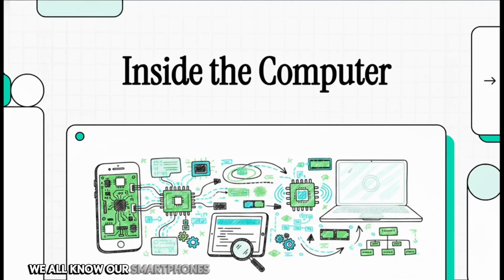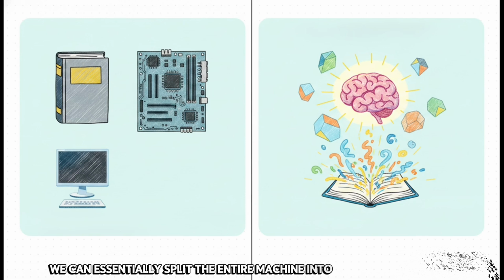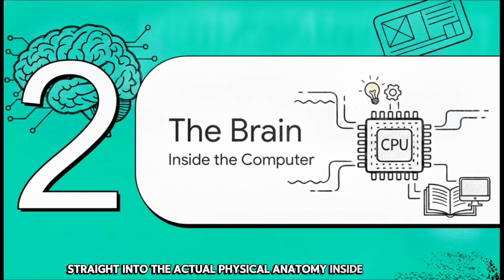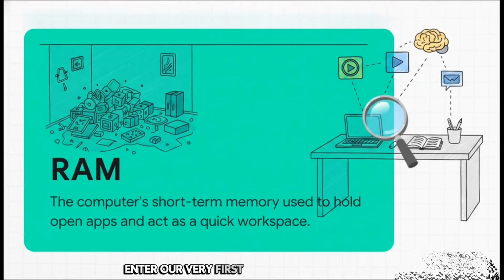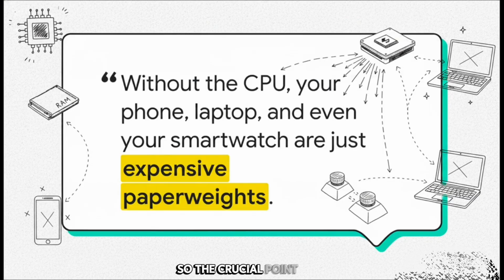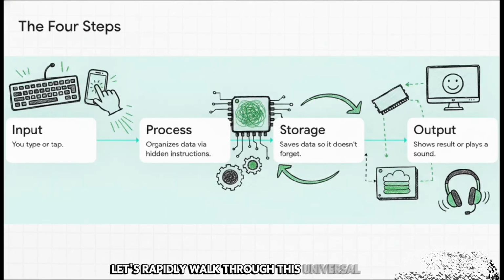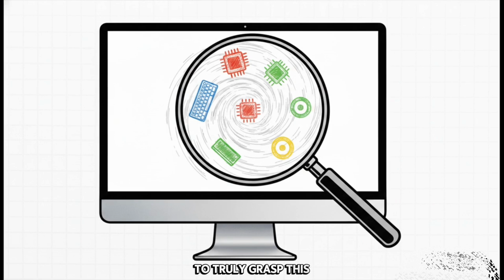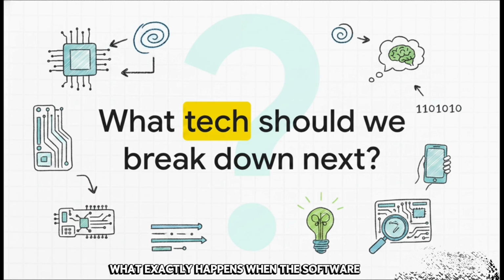Inside the computer Step by step